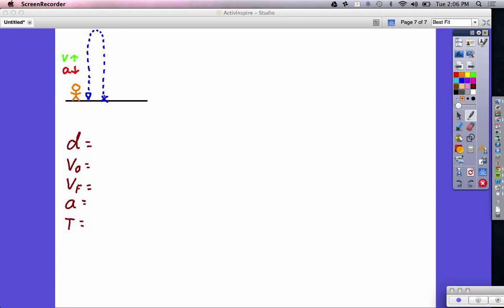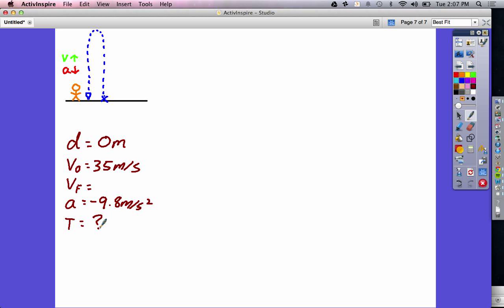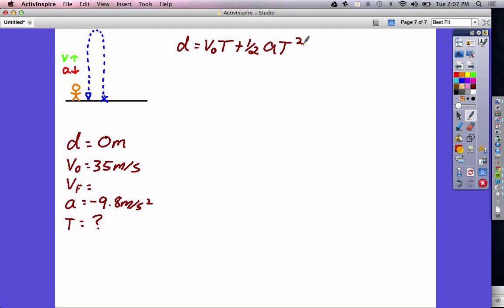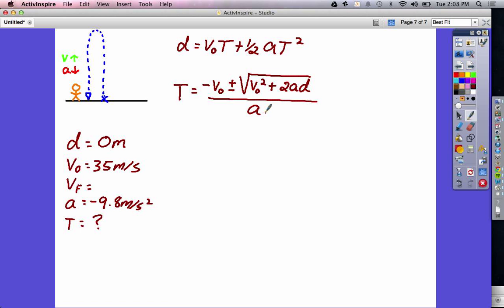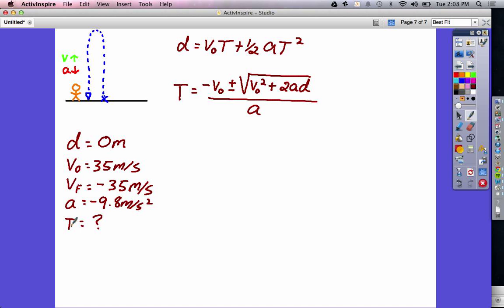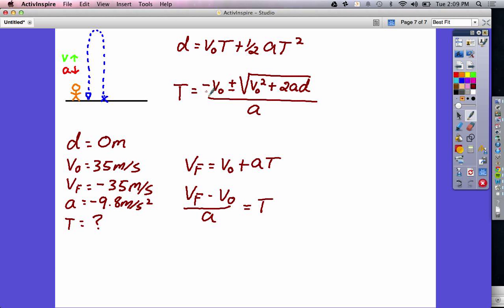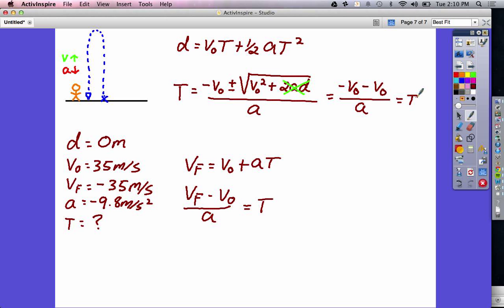Free Fall Problem Up and Down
This is the solution to a free fall kinematics problem where an object is thrown upwards and lands back on the ground.